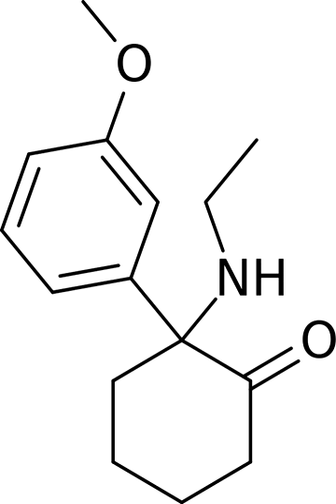Methoxetamine | Wikipedia audio article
This is an audio version of the Wikipedia Article:
Methoxetamine

SUMMARY
Methoxetamine, abbreviated as MXE, is a dissociative hallucinogen that has been sold as a designer drug. It differs from many dissociatives such as ketamine and phencyclidine (PCP) that were developed as pharmaceutical drugs for use as general anesthetics in that it was designed for grey market distribution.MXE is an arylcyclohexylamine. It acts mainly as a selective NMDA receptor antagonist, similarly to other arylcyclohexylamines like ketamine and PCP.